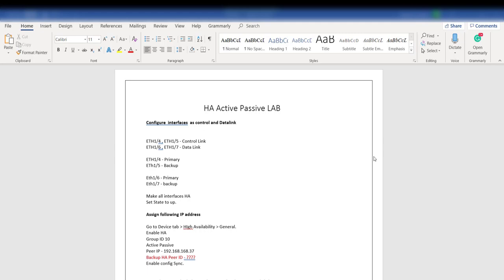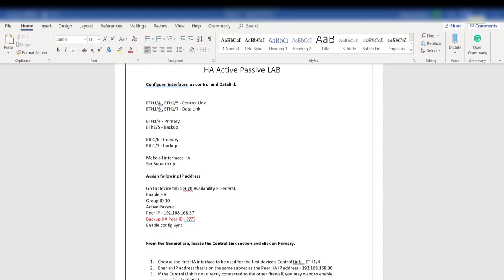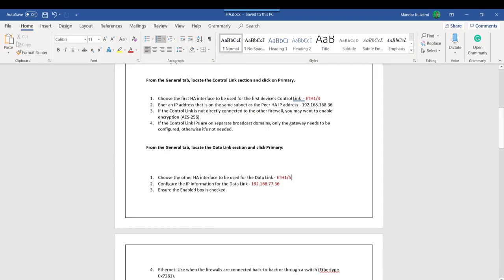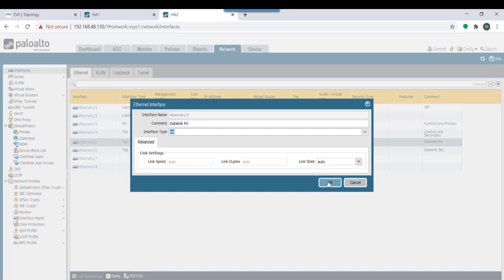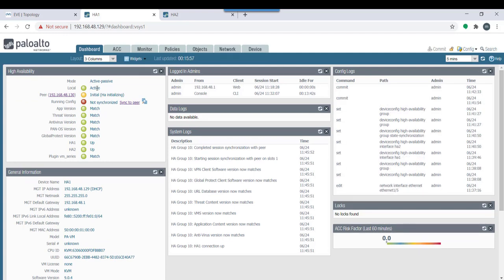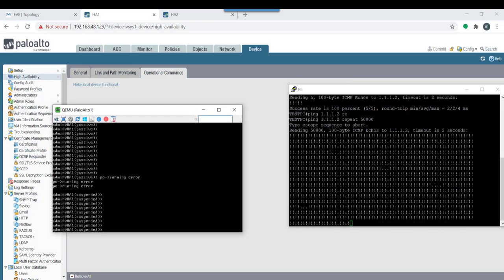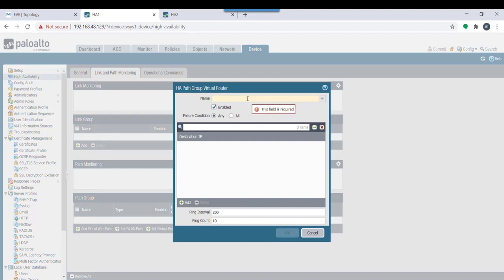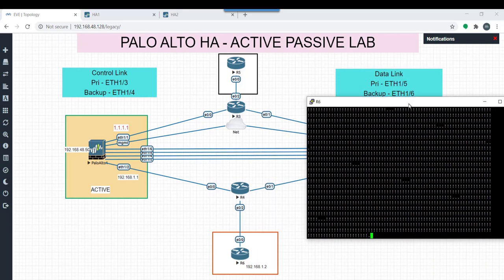Palo Alto HA Active Passive LAB Part 2 - Video 5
In this Video I will configure Palo Alto LAB for Active Passive configuration

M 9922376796